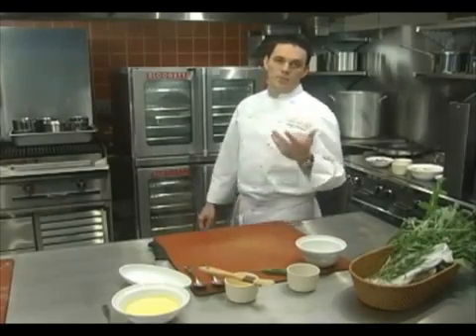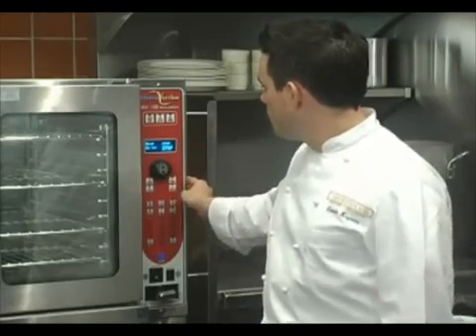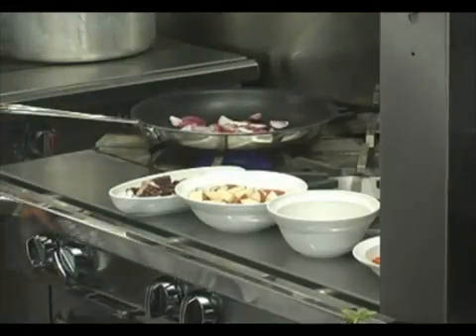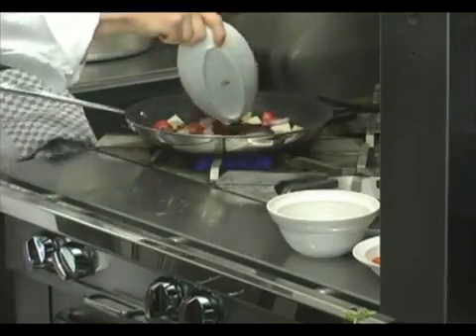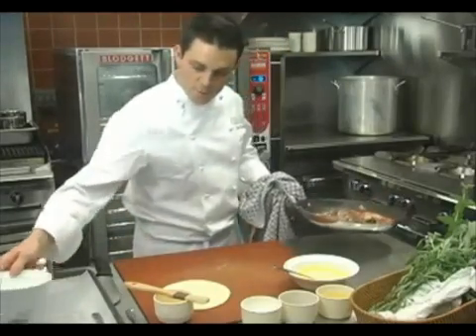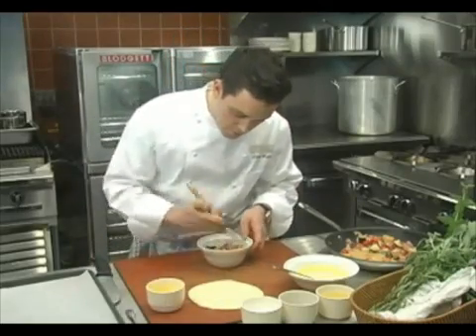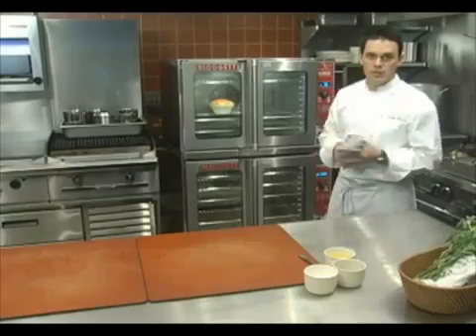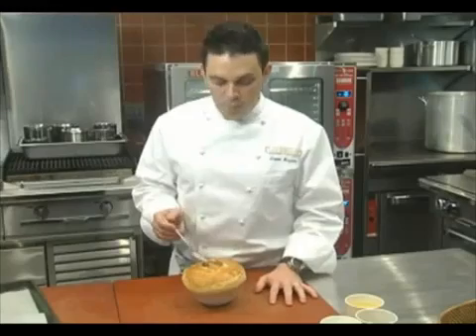Cooking Octopus Pot Pie in the Blodgett Hydrovection.mp4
Demonstration on Cooking Octopus Pot Pie in the Blodgett Hydrovection oven.